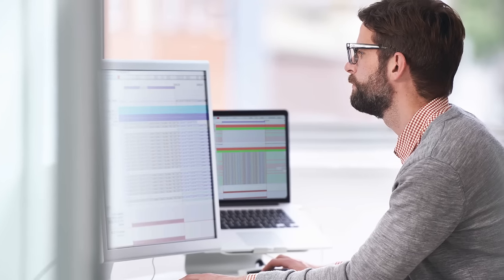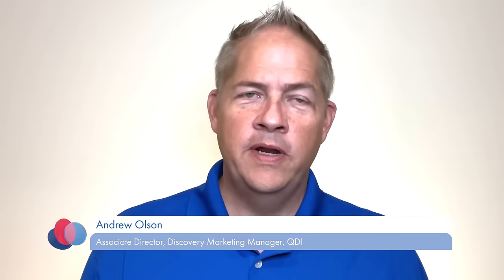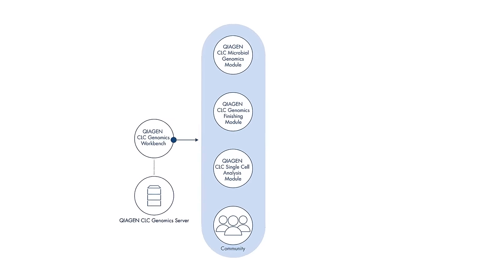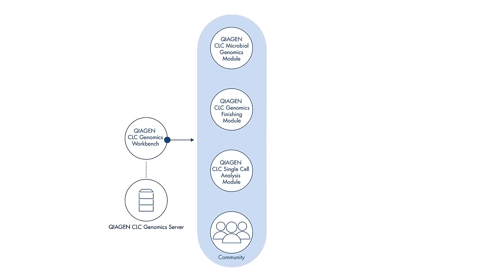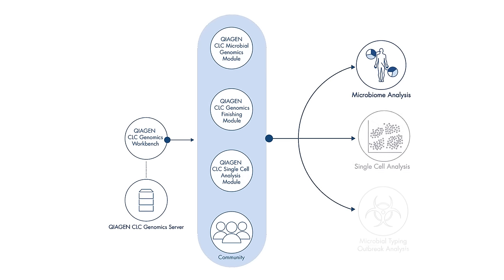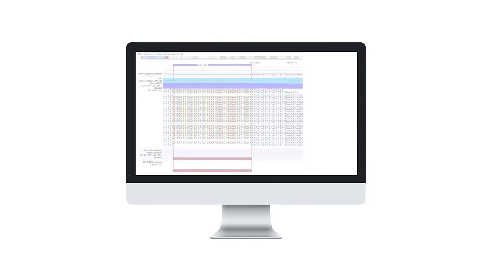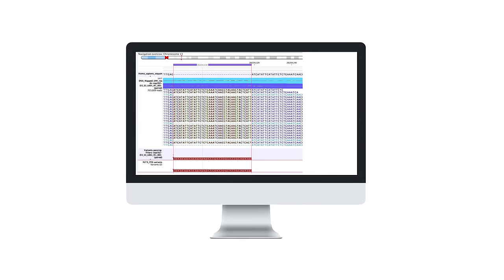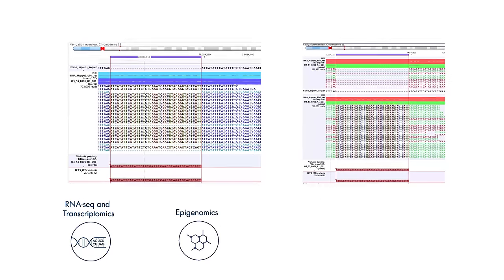Check out this easy way to analyze your NGS data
Discover an easy way to analyze your NGS data from any species, any sequencing platform or any workflow. Try QIAGEN CLC Genomics Workbench Premium.